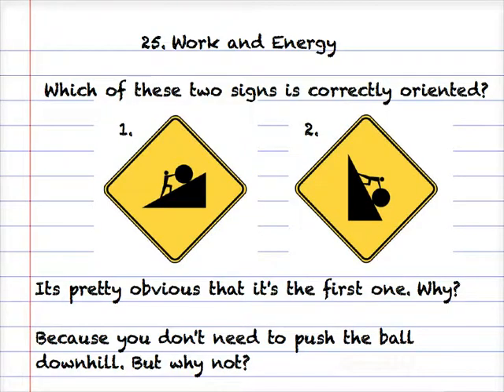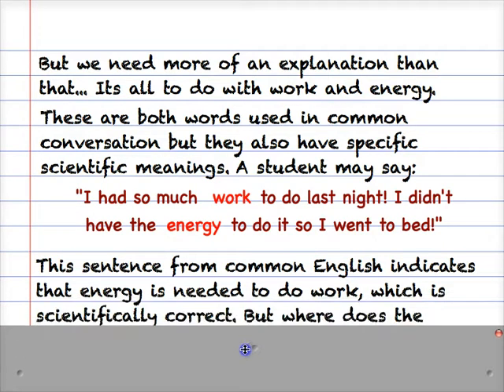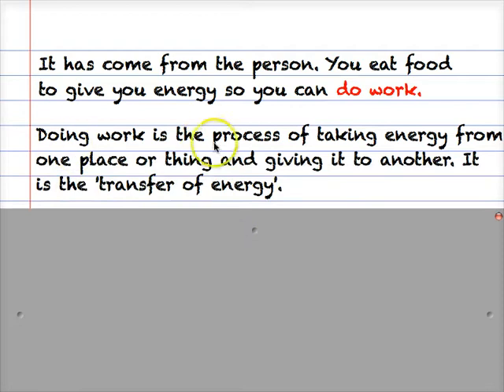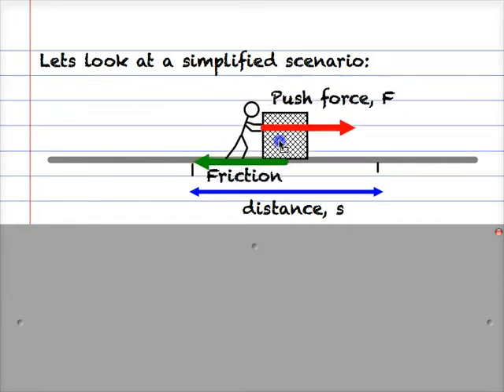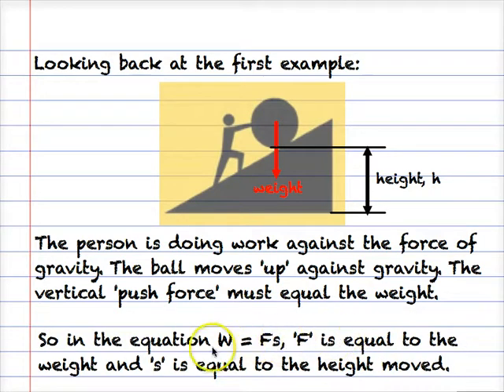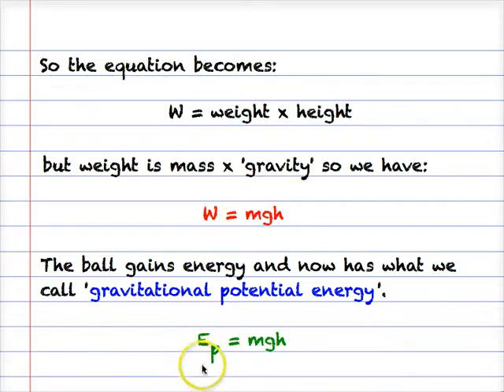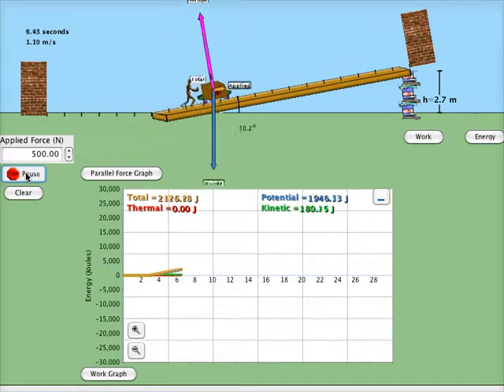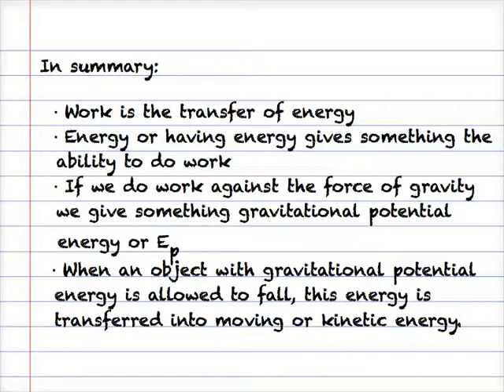25. Work and energy.mp4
An introduction to work and energy with a link into gravitational potential energy and kinetic energy.